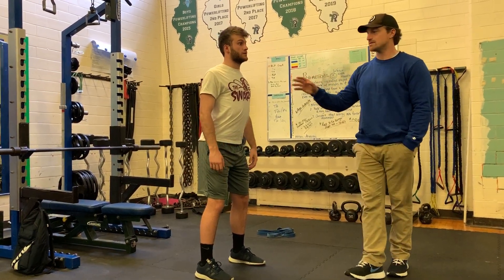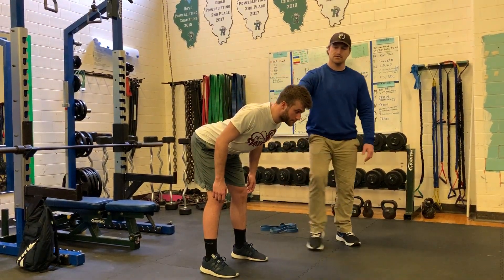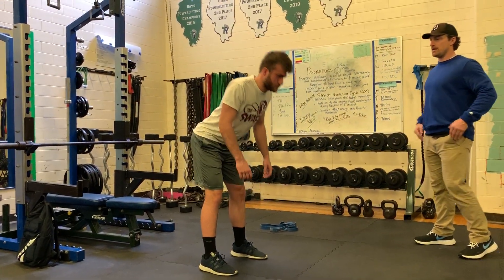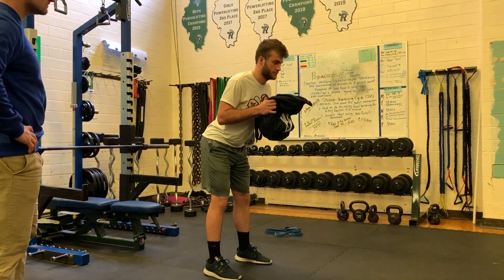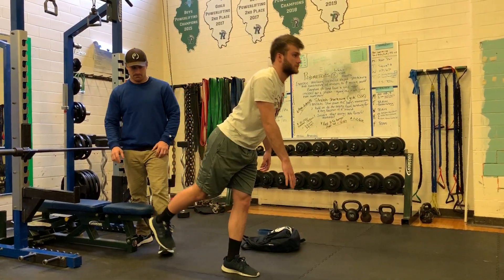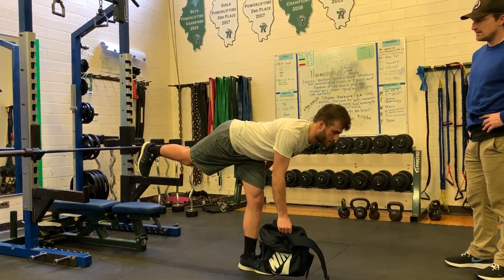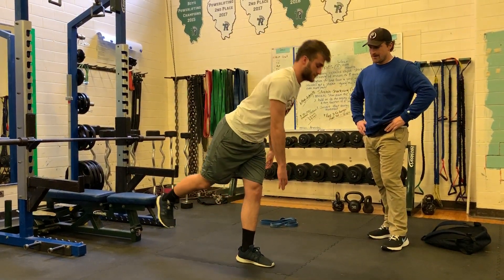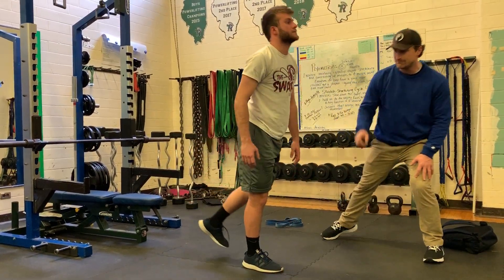NTHS RDL Variation